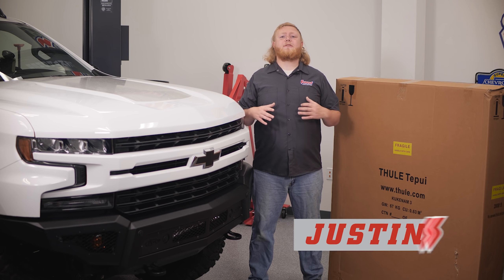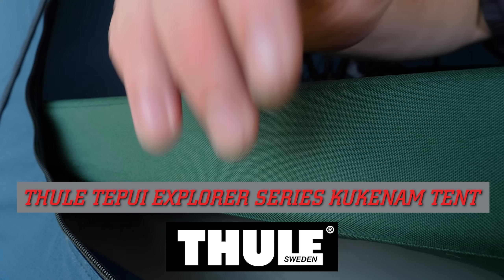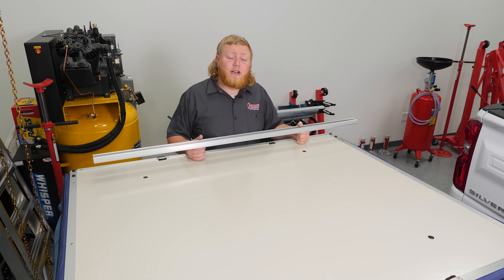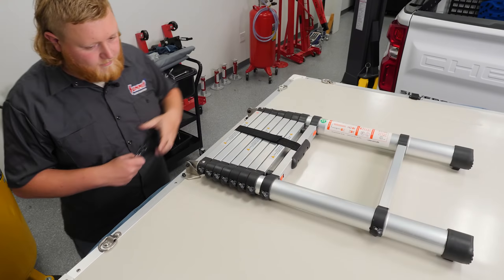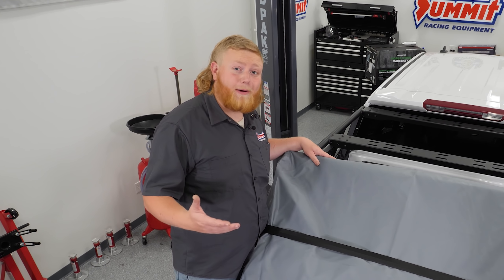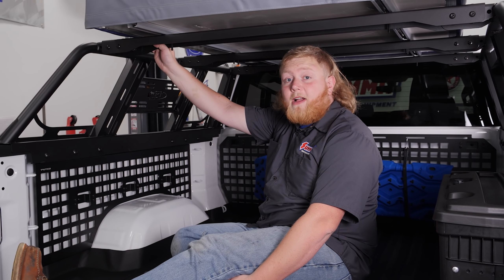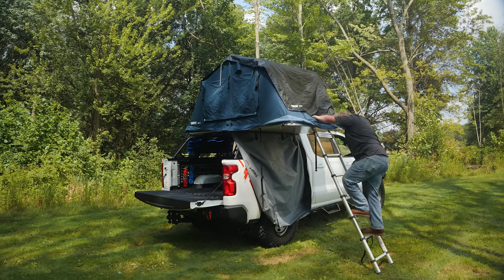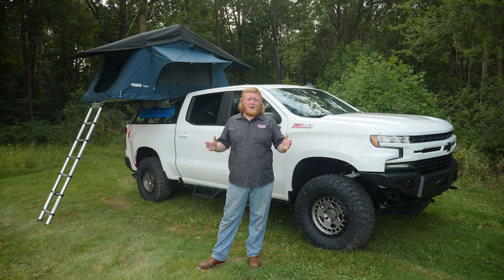Project Silverado: Thule Tepui Overlanding Rooftop Truck Tent Installation Walkthrough Video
As you may have noticed in Episode Seven of our Project Silverado overlanding build series, one of the main features of this pickup truck now is its new Thule Tepui Explorer Series Kukenam rooftop tent. And given that a rooftop tent is often one of the core components of an overlanding rig, we wanted to give you a closer look at how we installed it.

We’ll start with a quick tour of the Thule rooftop tent and explain some of its features and benefits, including why we chose it for our overlanding project. Then we’ll give you a step-by-step walkthrough on how we installed that rooftop tent on our overlanding truck bed rack. It’s not a difficult installation, but it is vitally important that you follow all the instructions properly to ensure that the rooftop tent is installed securely, so it’s ready for your next overlanding adventure.

Did you miss Episode Seven of our Project Silverado overlanding build series? Catch it here: Project Silverado (Part 7)

Then learn more about that Thule Tepui Explorer Series Kukenam rooftop tent at Summit Racing

And get the details on every part used during the Project S71 build